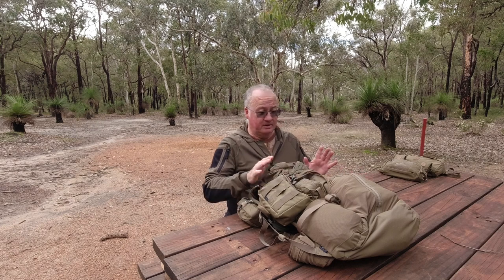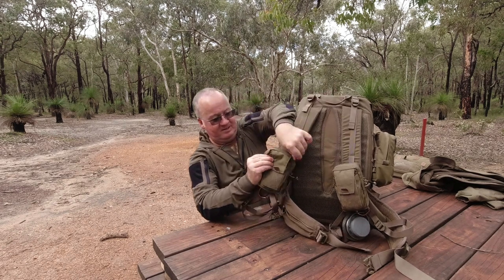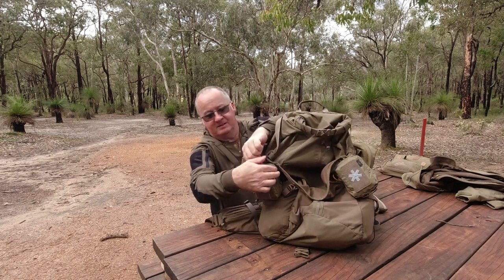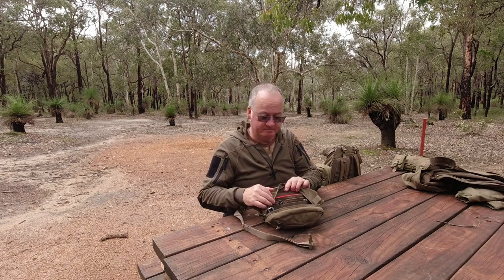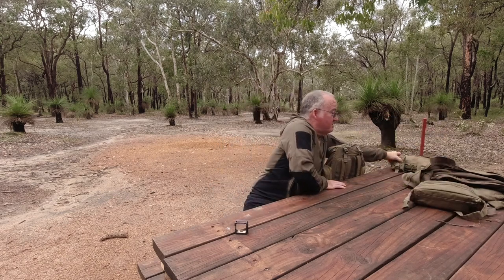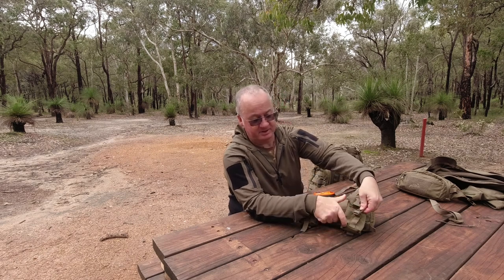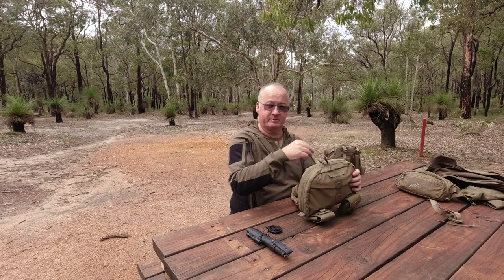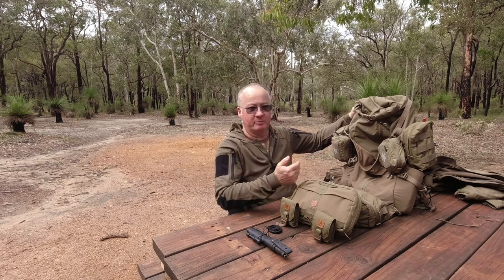Helikon Tex Summit Back Pack Set Up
Helikon-Tex Summit Backpack

Bahco Laplander Folding Saw - Survival Supplies Australia